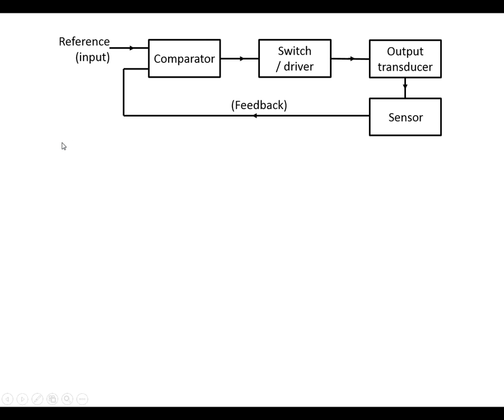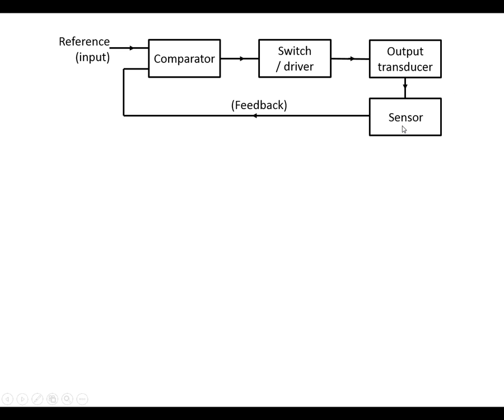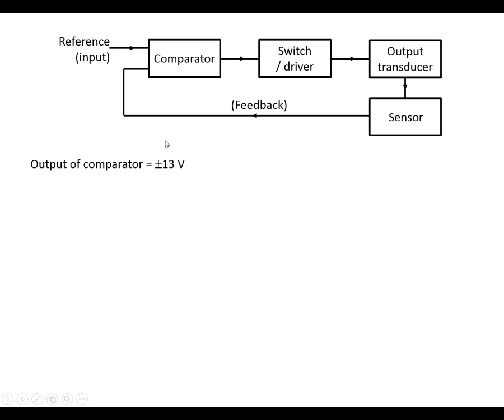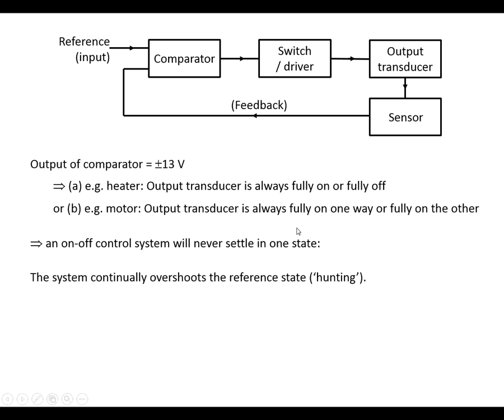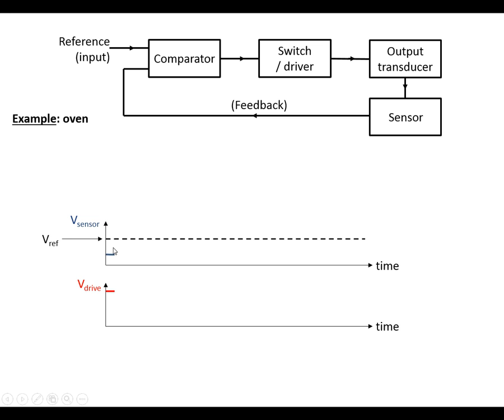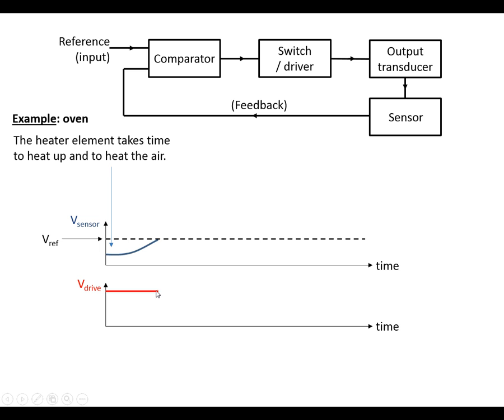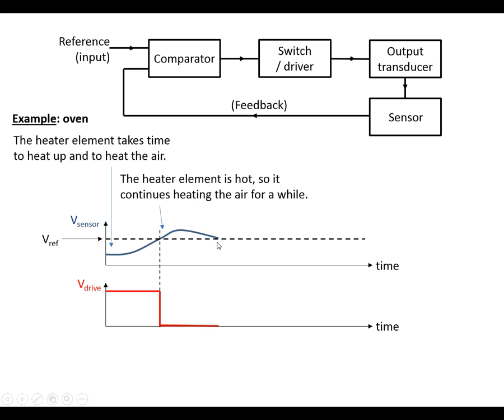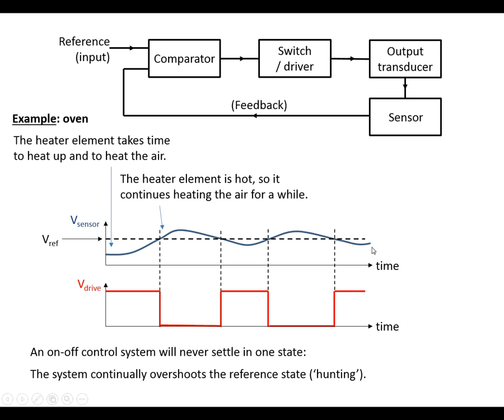On off control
On-off control system - revision video made to cover the OCR A-level Electronics specification.